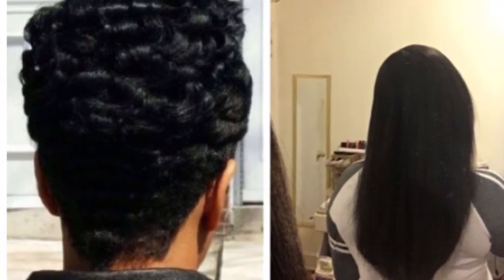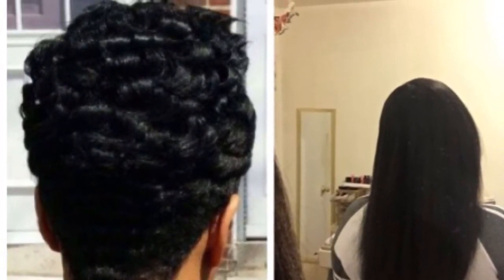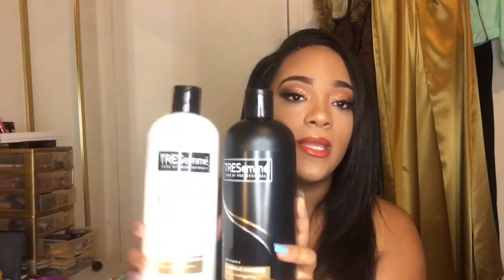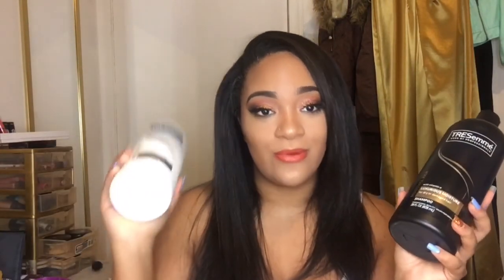How I Grew My Natural Hair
READ ME!